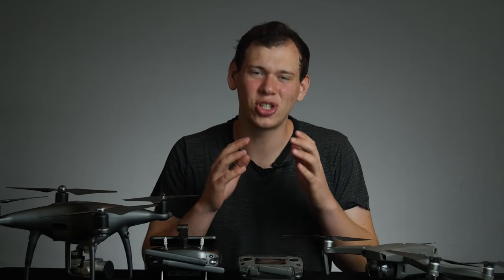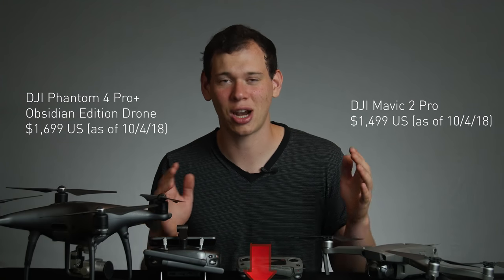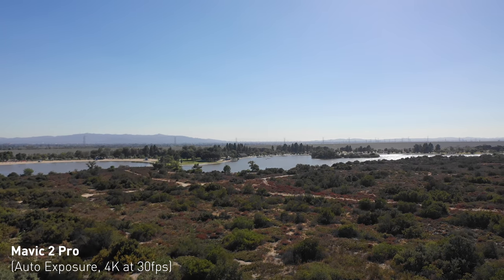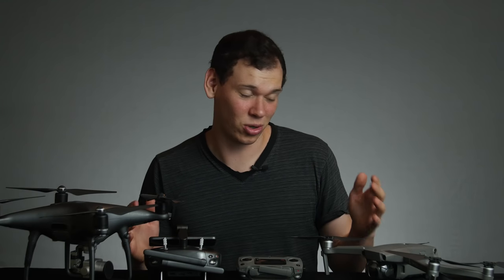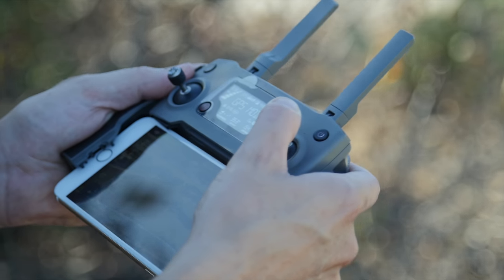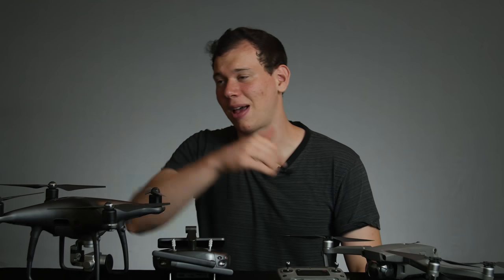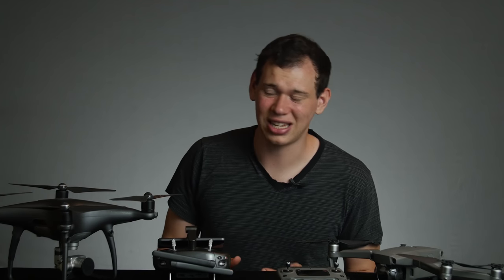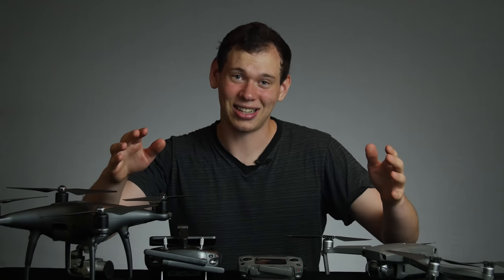DJI Mavic 2 Pro vs Phantom 4 Pro+ Obsidian (in 4K)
How does the foldable Mavic 2 Pro hold up against the larger and slightly older Phantom 4 Pro+ Obsidian? Watch and find out in this comparison that I shot with my friend Jon Rawlinson. This is a basic comparison shot in one day.

Product Links: Search "DJI Mavic 2 Pro" & "Phantom 4 Pro+ Obsidian"

Lagoon by J.A.K. (Into the Blue)